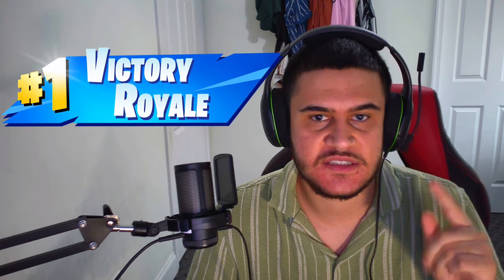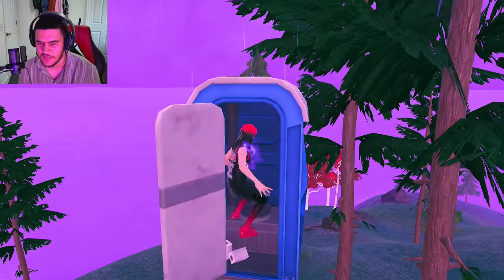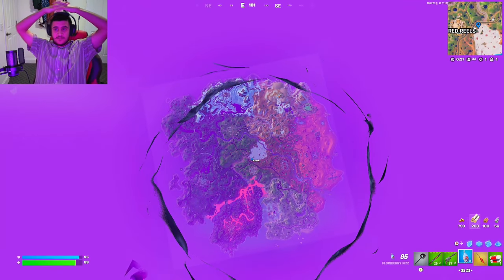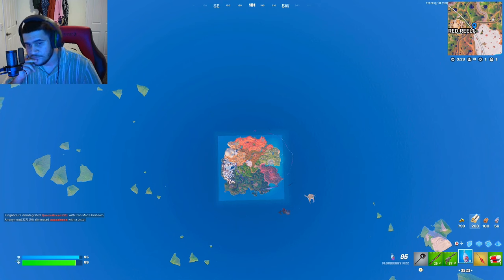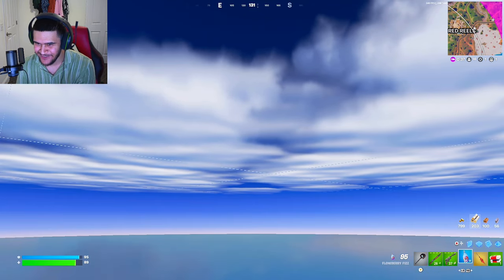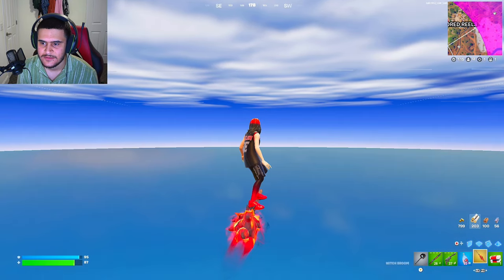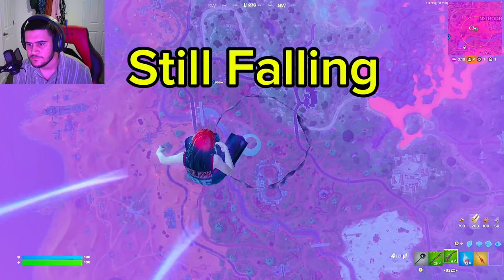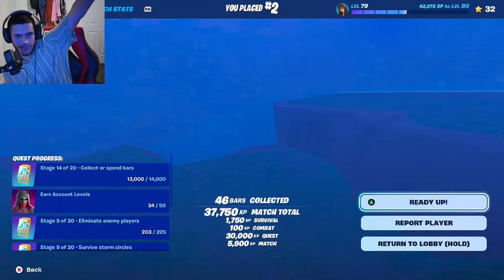I Broke The Fortnite Height Record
This new glitch is not a normal glitch. This glitch literally toke me to a point of height where I couldn't see my meter, where I hit a barrier all the way at top. watch the whole video to find out what happened at the end, because oh my gosh, it's insane.

Follow The Socials Or ill Take Your PS